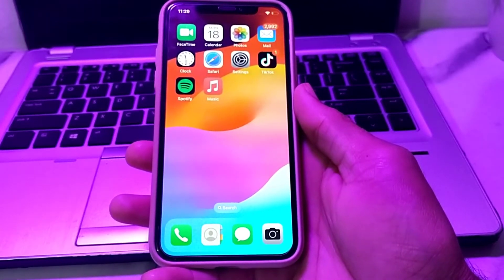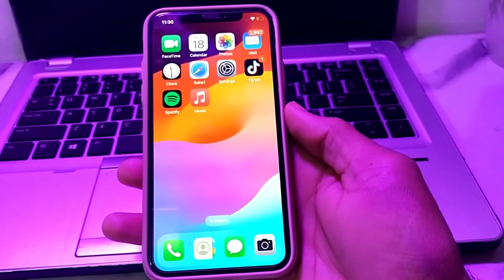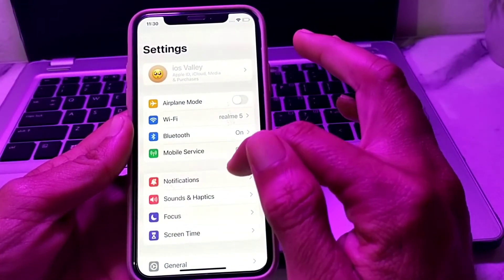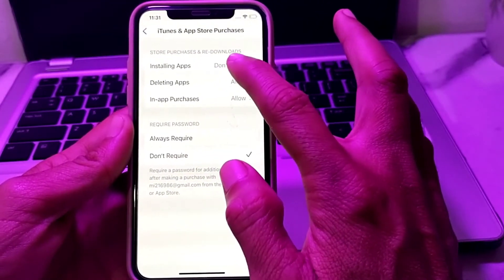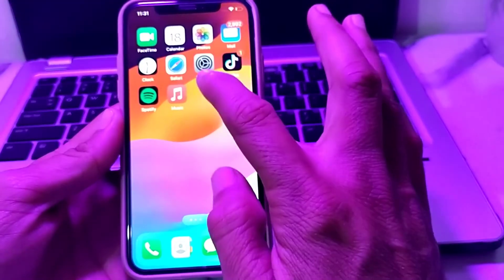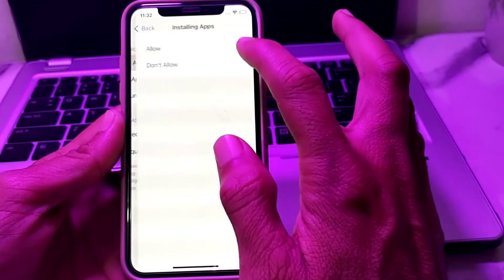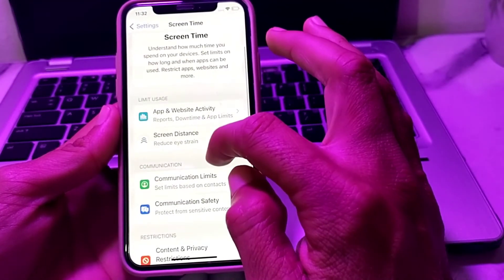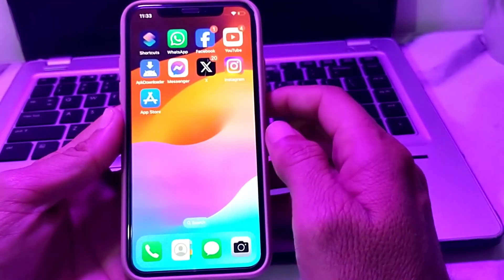How To Disable App Store on iPhone / iTunes Store / How to disable App Store Purchases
how to disable app store on iphone
how to disable app store on ipad
how to disable app store and itunes on iphone